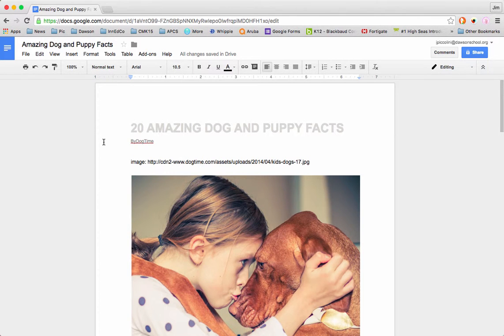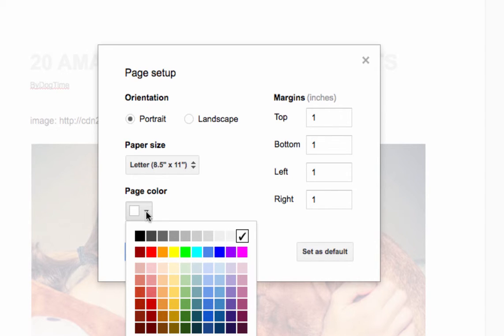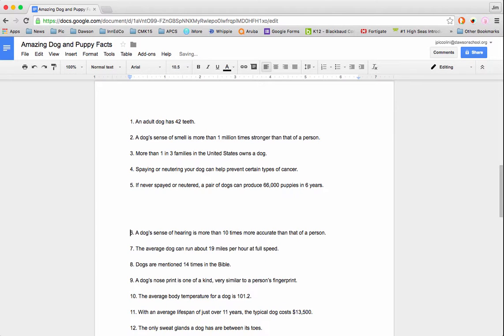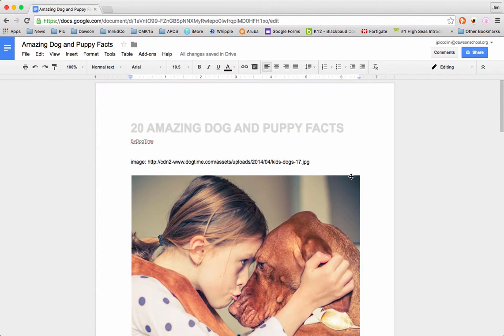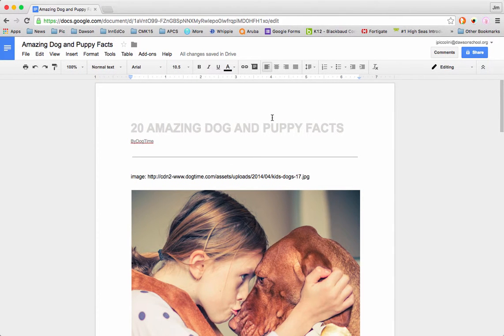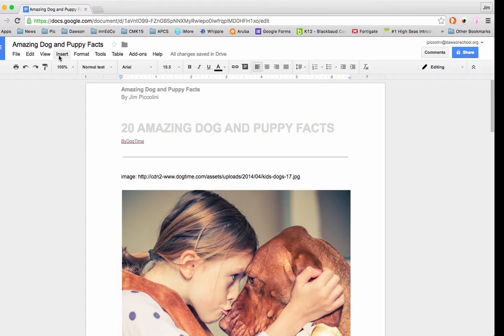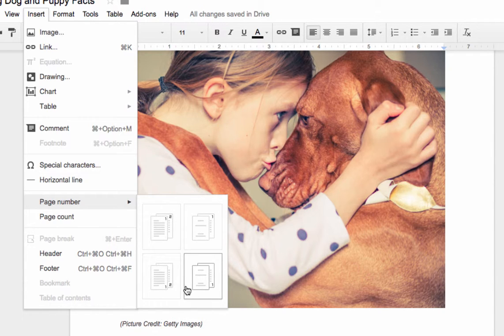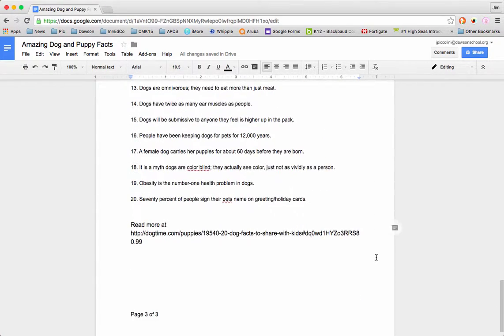Page Setup and Formatting